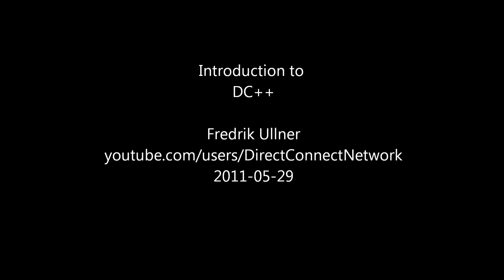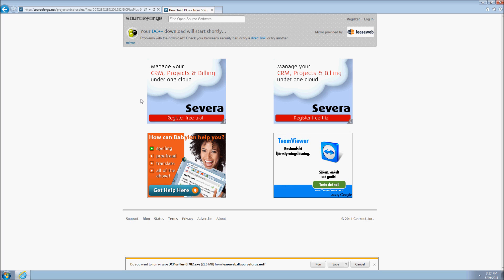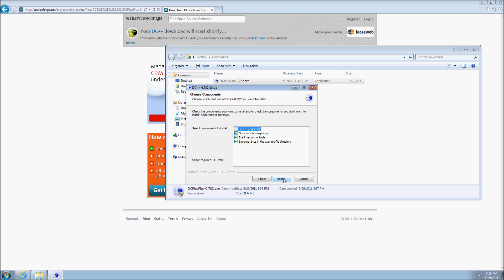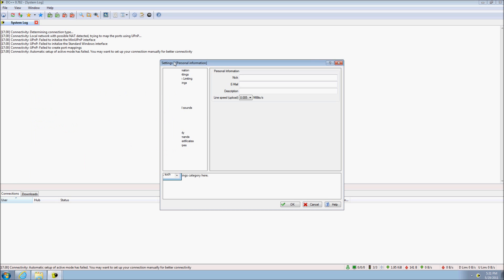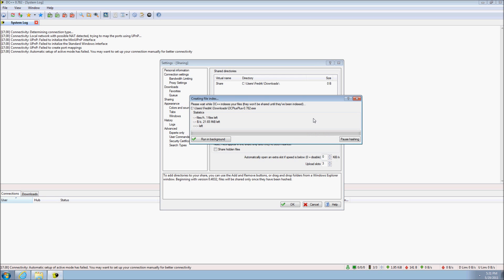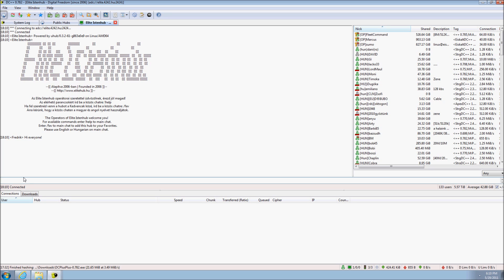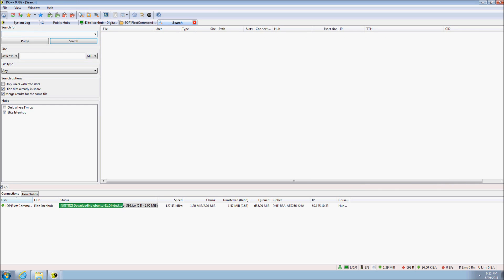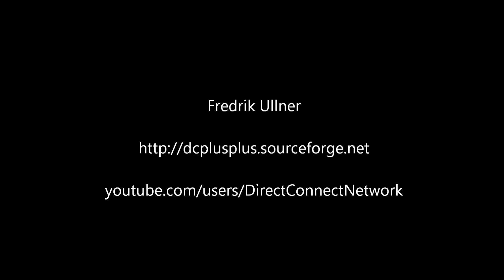Introduction to DC++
This is an introduction video to DC++ - a client for the Direct Connect Network.

Transcript:
Hi and welcome to this introduction to DC++, a client for the Direct Connect Network
I am Fredrik Ullner and in this video I will go through downloading, installing, configurating and finally running DC++.
We first need to download DC++.
Open up your browser, go to a search engine and type in DC++.
When you are looking at the search results, make sure that you go through the official DC++ website. Verify that the addresses point to SourceForge.
When you are on the official website, you can simply click 'Download DC++' as shown here. Your browser will ask you if you want to run or save the file. It's a good idea to save the file if you want to re-install DC++ later on or give it to a friend.
We run the installer file, and get prompted to verify that we indeed want to run the file. Make sure that you have administration rights and get permission to install DC++.
When the DC++ installer starts, you are prompted with a dialog to choose the language that we want to use for the installation process.
The next page describe what license DC++ uses. Make sure you read through the entire license agreement before agreeing.
The next page allow you to select which components you want to install.
The first item is DC++ itself, which is required.
The second it whether you want to have country information for users, and the rest are self explanatory.
The next page allow you to select the location where DC++ should be installed in.
When you are satisfied with your options, simply click Install to begin the installation process.
Press 'Close' when the process is completed.
We locate the shortcut on the Start menu and start DC++.
When DC++ has started, we are prompted with the settings dialog and the DC++ help file.
The help file can explain Direct Connect as well as settings, terminology and frequently asked question. The help file can always be reached by clicking on Help.
DC++ only require one setting to function; the nick name or handle that you will use on Direct Connect.
DC++ will automatically try and detect the best possible connection for you but may sometimes fail. The passive mode should only be used as a last resort. I will however use it in this video to quickly show you downloading and searching.
You can select the location where DC++ should by default store downloaded file.
You can select the directories where you have content that you want to share with others.
When you are done with these basic settings, click OK.
Now we need to find some hubs to connect to.
We open up the Public Hubs window, either via the View menu or by clicking on the toolbar. DC++ will then download a hub list and present all the hubs that it has. You can also select a different hub list.
When the hub list has been downloaded, you can go through the different hubs and see which hub may suit your interest. Click on the different tabs to sort according to amount of users etc.
Either double click or right click the hub you want to connect to.
When you login, you are usually greeted with some message and possibly rules that apply to the hub.
To write to everyone in the hub, you can simply write in the text field and send the message by pressing Enter. This message will then appear to everyone else as well.
The user list on the right side are other people in different countries all around the world. All of these people have something to share, as you can see on the Shared tab.
To connect to someone, you can either double click them in the userlist or right click and select Get file list. DC++ will then proceed to download the user's file list enabling you to see what they are sharing.
You can then browse the file list for files you want. When you have found a directory or file you want to download, double click the item or right click and select Download.
DC++ will then proceed to download the file or directory, as you can see in the bottom window. You can also see here the speed and when the file will be downloaded. You will also see here any uploads from you.
To search for files, open the Search window, and enter a search term and select restraints on what results you want. E.g., if you only want audio files or video files.
To see if we are indeed able to search, I will enter a search term I know will get results, which is the file we are downloading. To download a file, double click or right click and select Download. Since we are already downloading this file, DC++ will automatically add all others as source for this file.

We can see what files we have queued up by going to the Download Queue, either via the menu or the toolbar. To remove a file from the queue, right click and select 'Remove'. You can also use the Delete key on your keyboard. Confirm that you want to remove the file.